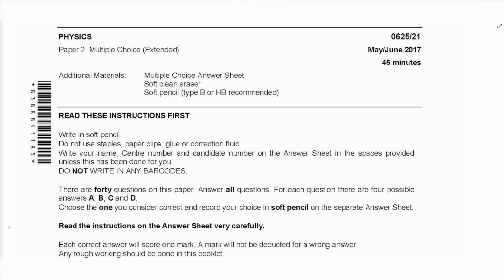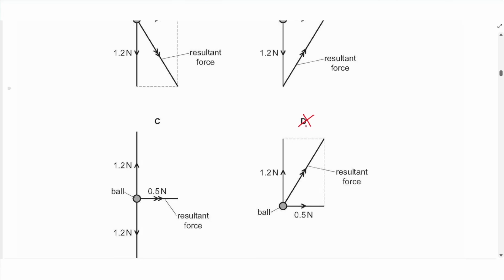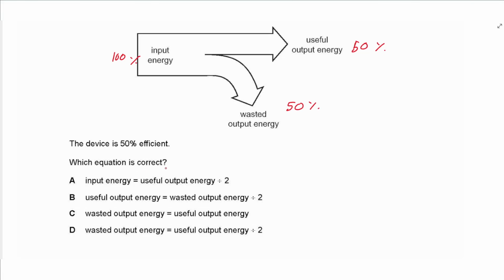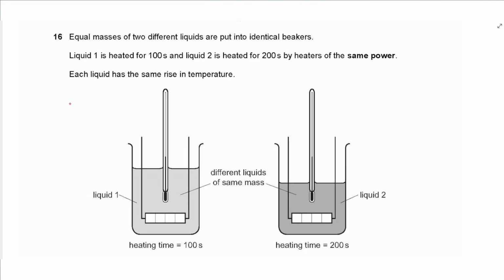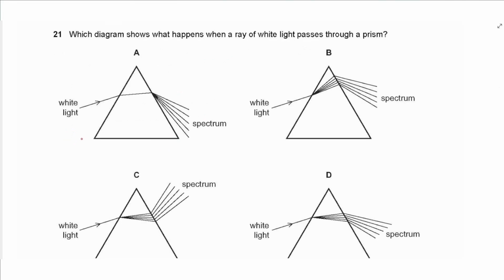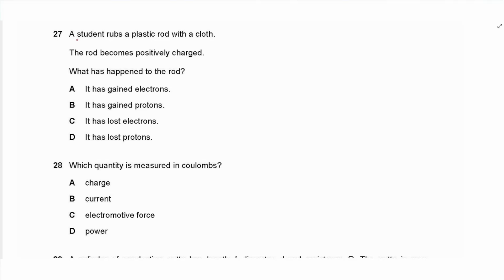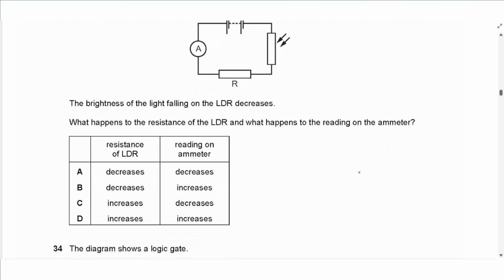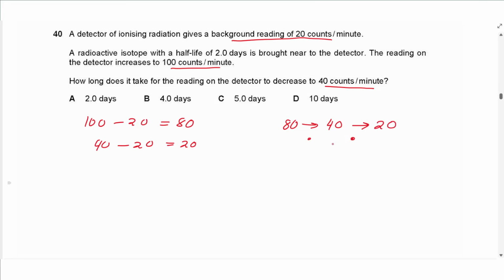IGCSE Physics May June 2017 Paper 2 Variant 1